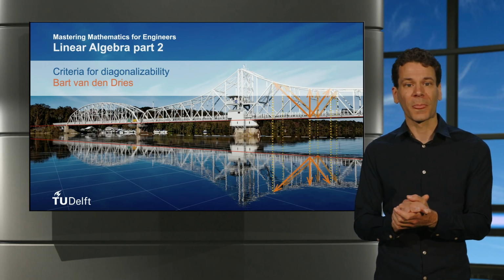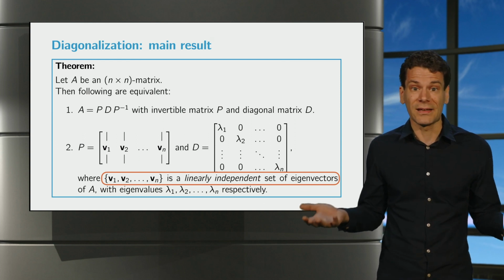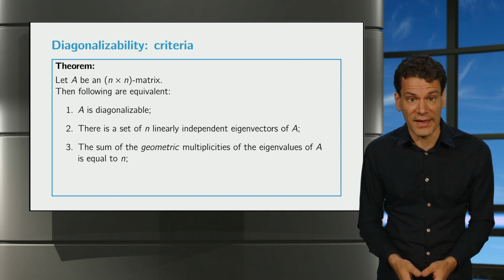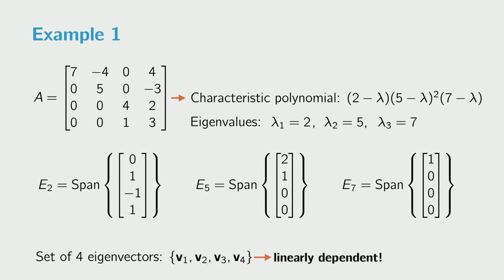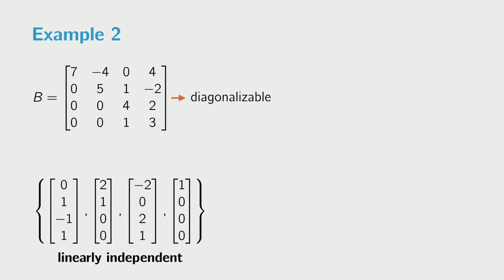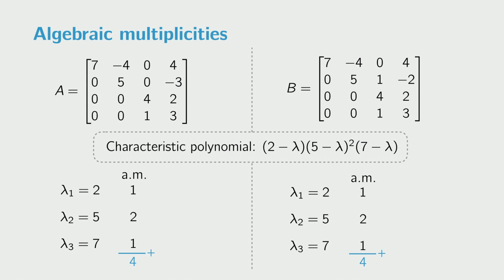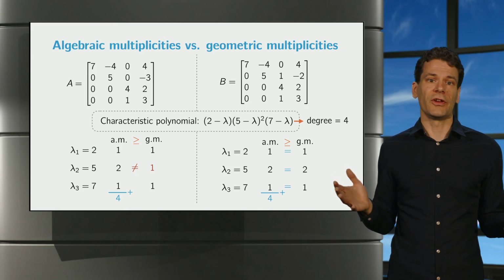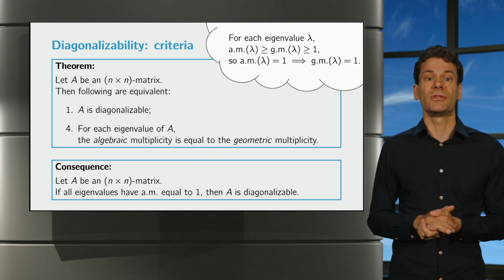MMFEL2_2023_Week_5_2_4_Criteria_for_diagonalizability-video